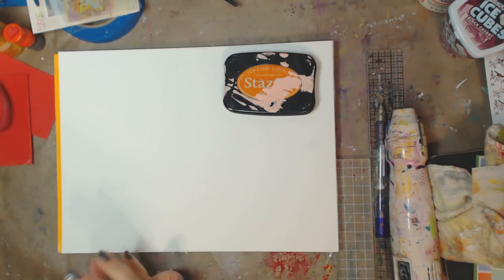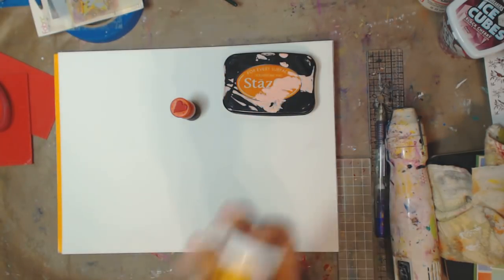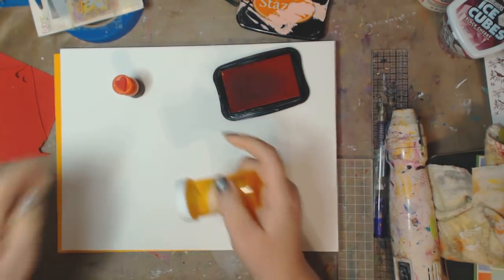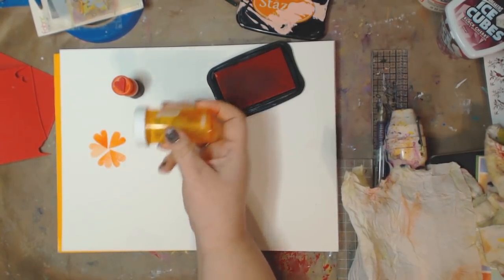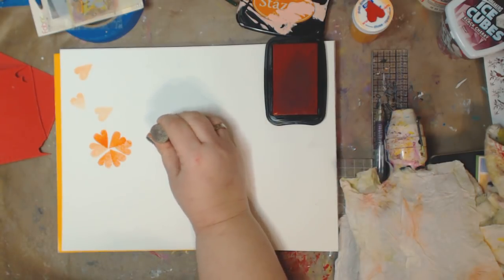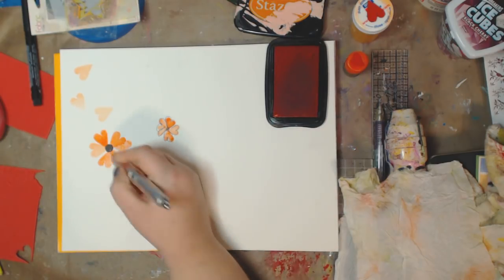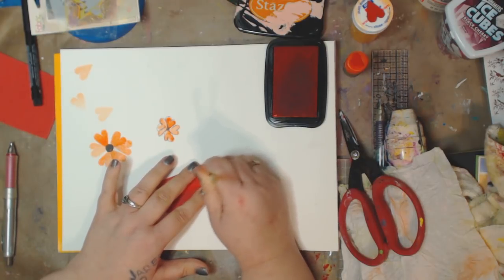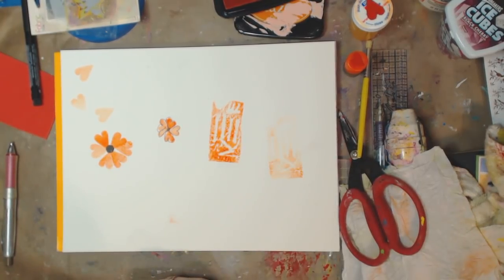How to Upcycle and Make Stamps for your Art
FIND ME--
~~ Keep on keeping on!!
MY ETSY
SKYPE- knittingandthings1

Kelly Donovan
2423 Acorn Dr